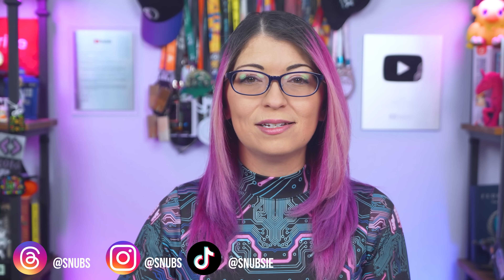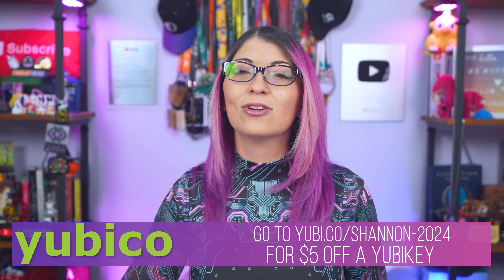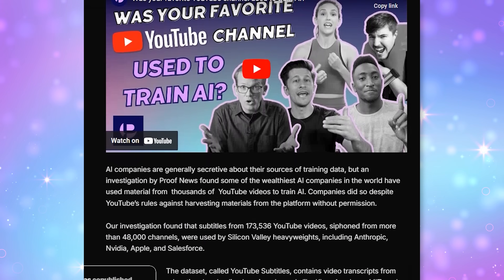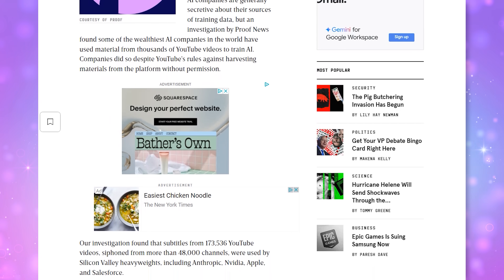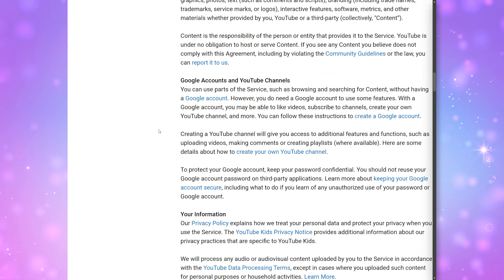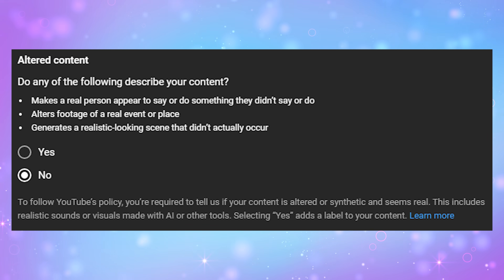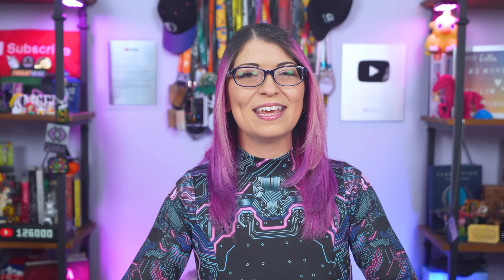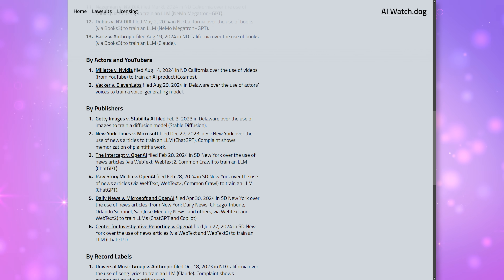My Video Was Used To Train AI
In this video, I dive into the unsettling world of AI training, specifically how Generative AI companies are using publicly available videos to train their models. After seeing a vlogbrothers video, I went on a deep investigative hunt to find out if any of *my* content has been used. Spoiler alert: I found some! Plus, I talk about the ethics behind using creators’ work without consent or compensation, and of course, share how I use AI tools myself.